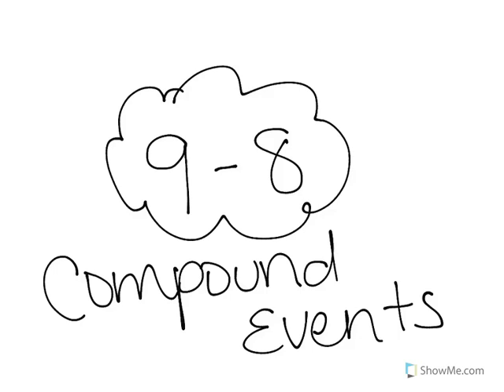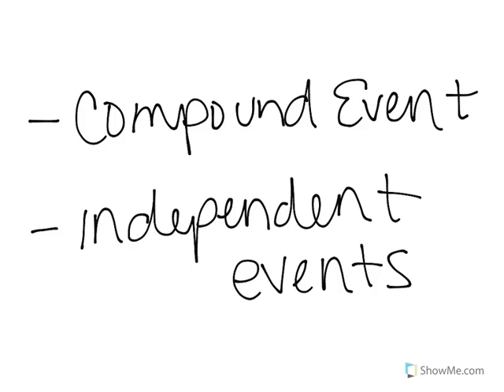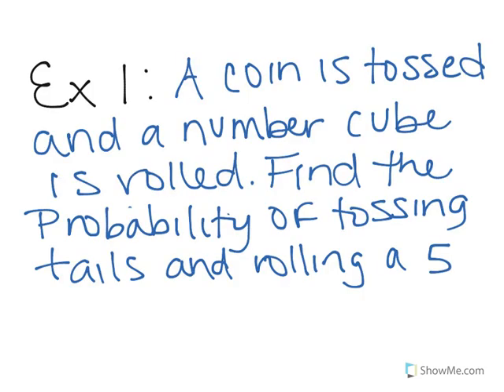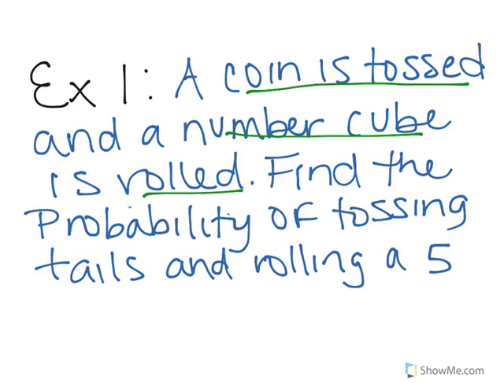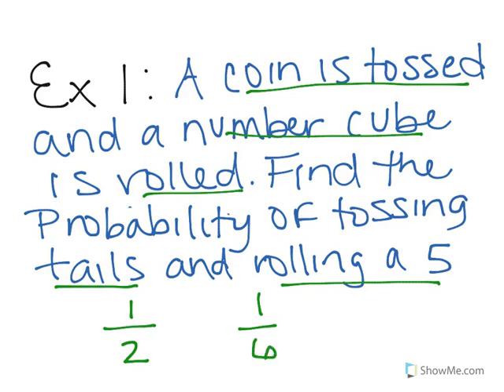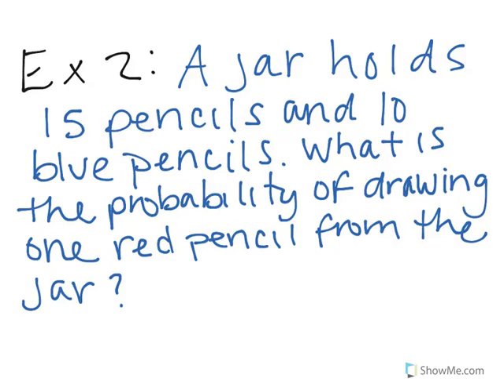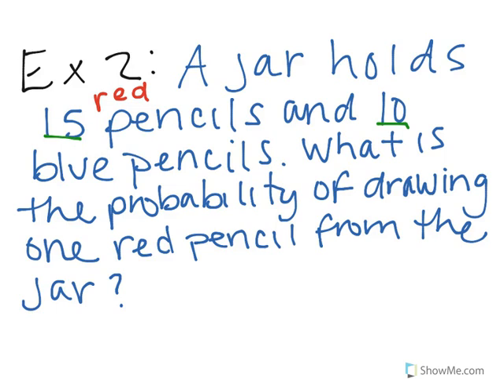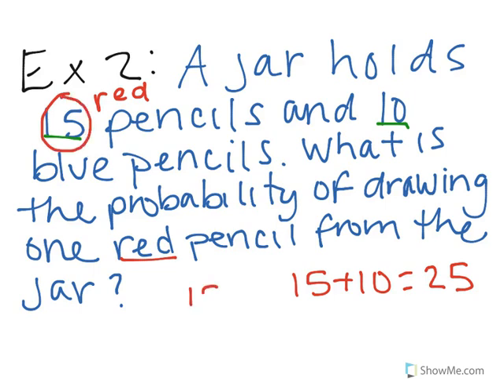9.8 Compound Events